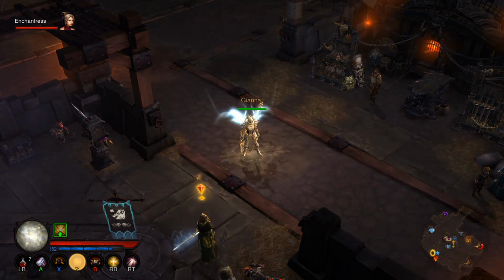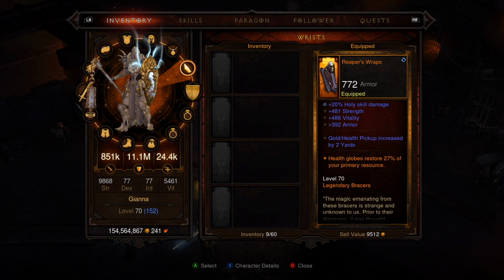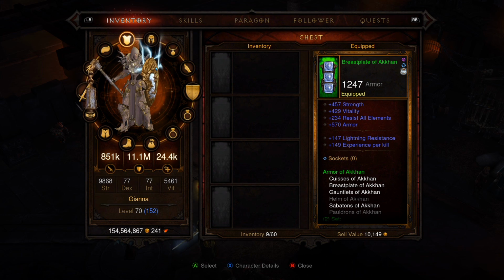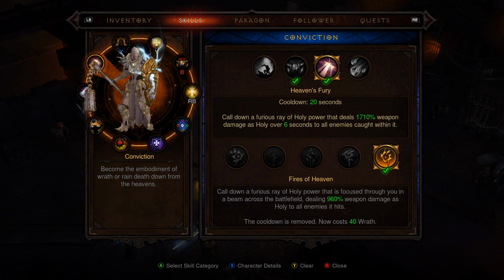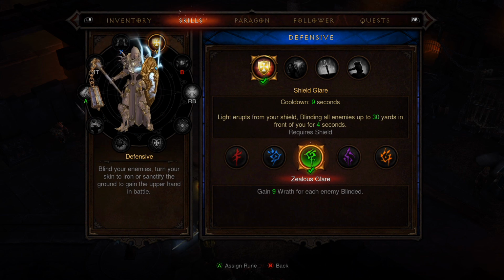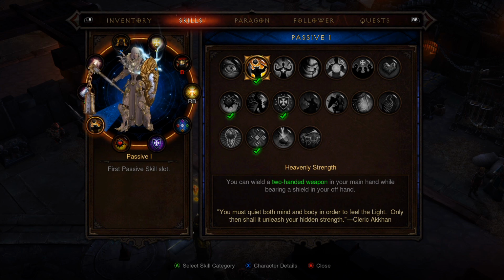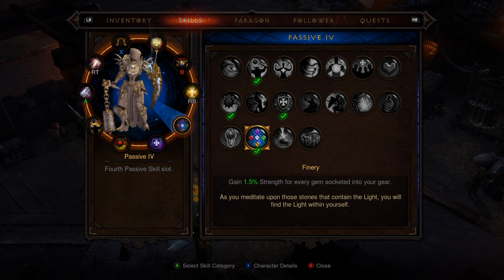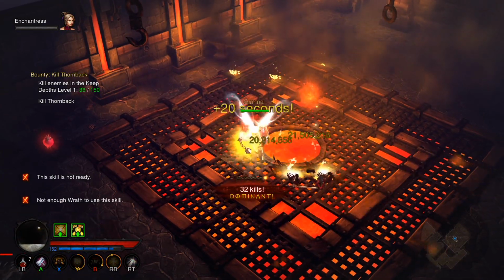Diablo III - Crusader Holy Shotgun Build - Ultimate Evil Edition Guide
Here is Hog’s Holy Shotgun Build explained.